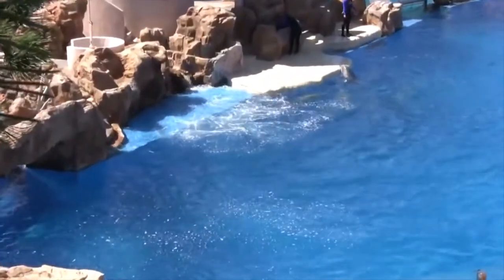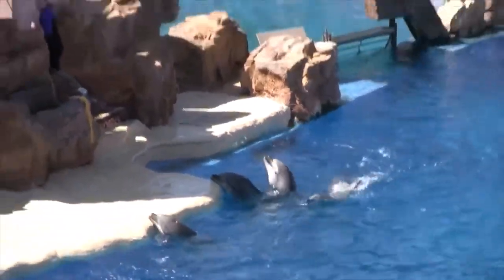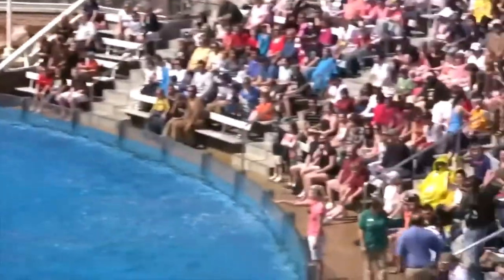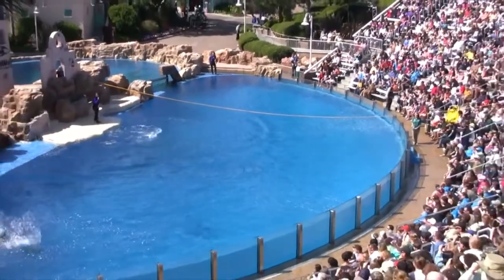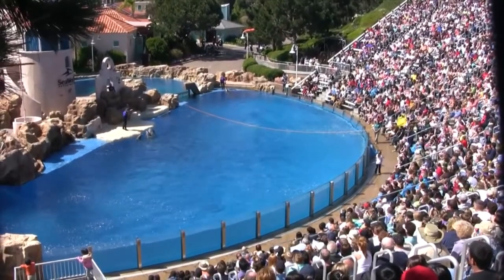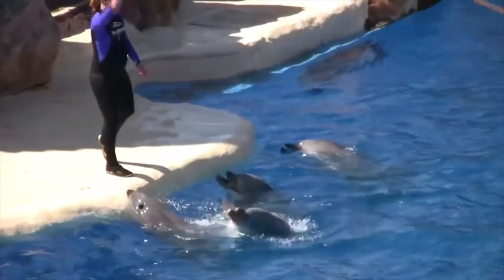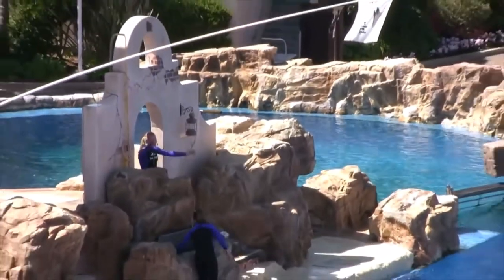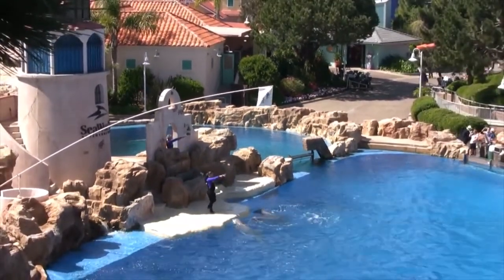Dolphin circus show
Dolphins can “see” with sonar and this skill or superpower is called echolocation. Their echolocation abilities are phenomenal, they can determine extraordinary details about everything around them. They use echolocation to hunt and navigate even in dark or murky water.